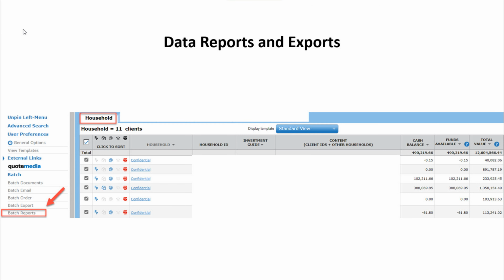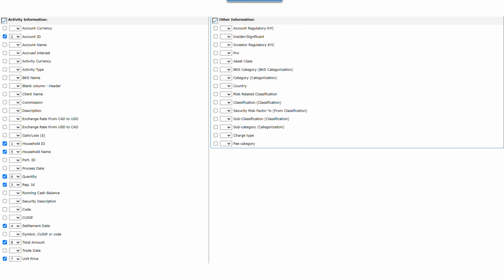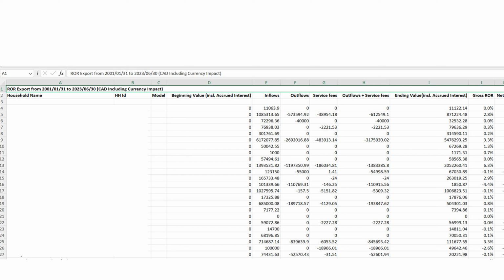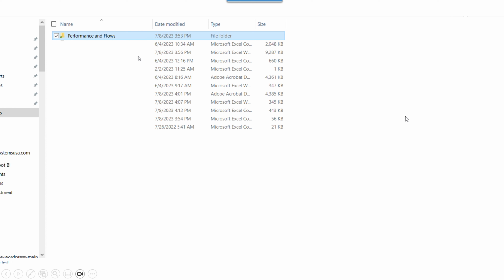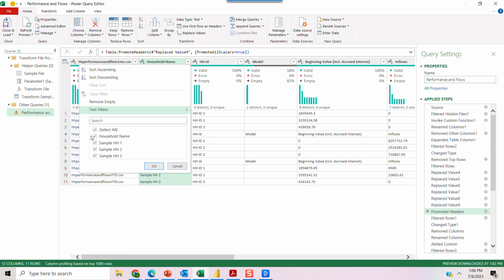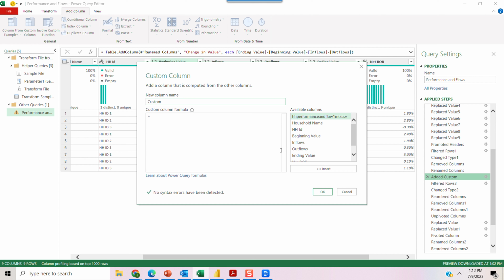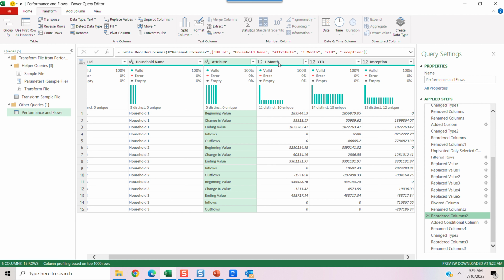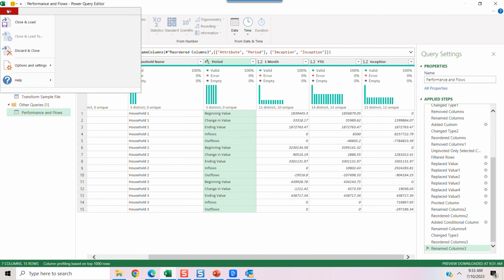Creating a Wealth Management Report Part 1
Processing data for creating reports in Power BI Desktop.